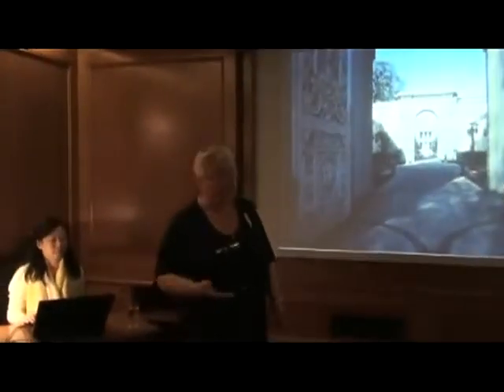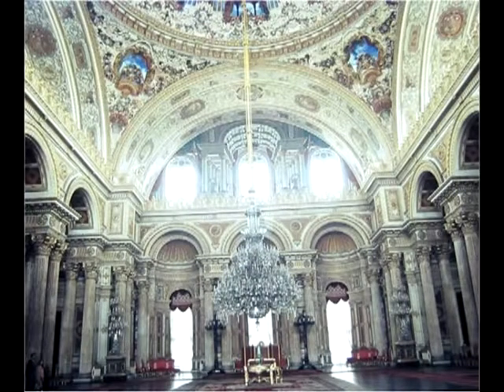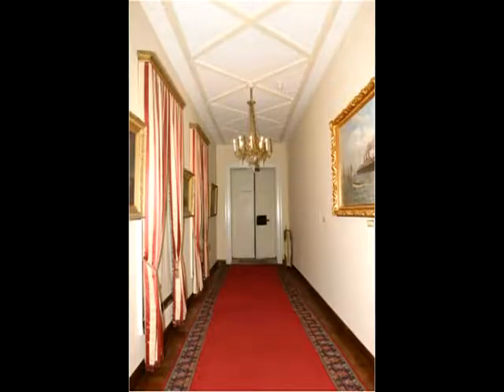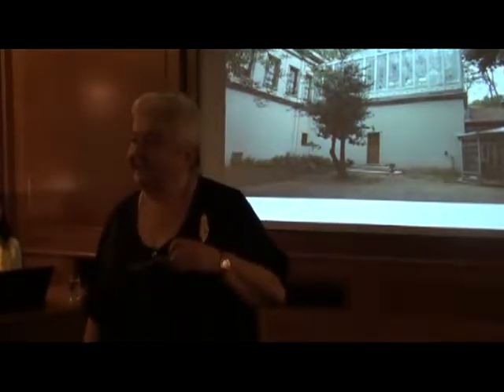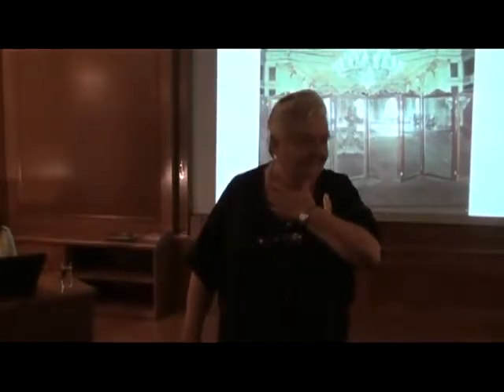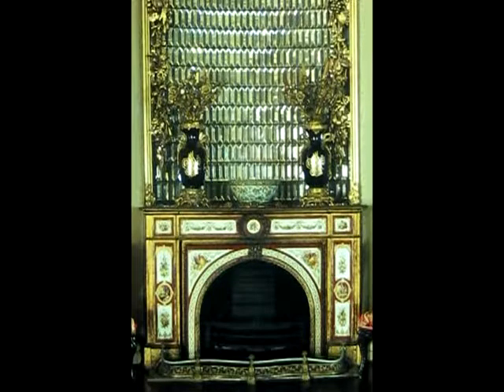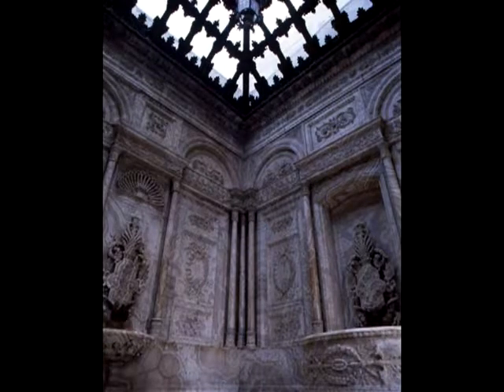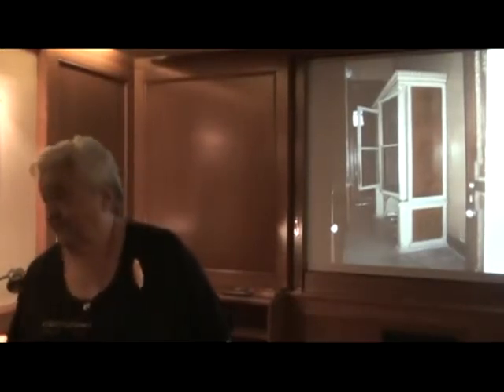Dolmabahce Palace and the Ottoman Traditional Lifestyle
Prof. Dr. Nurhan Atasoy,